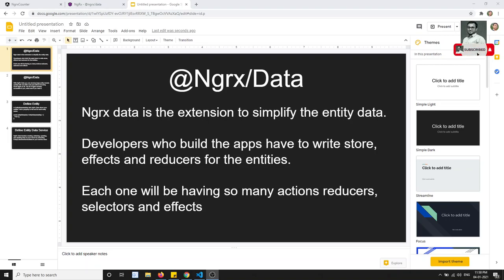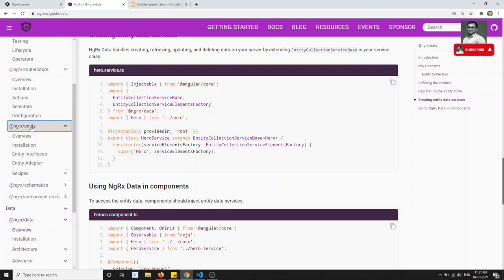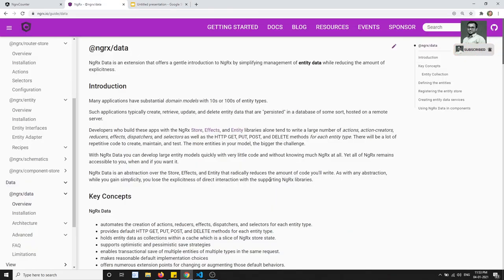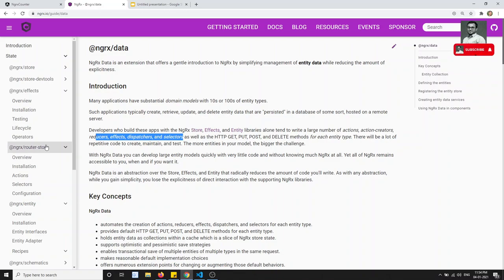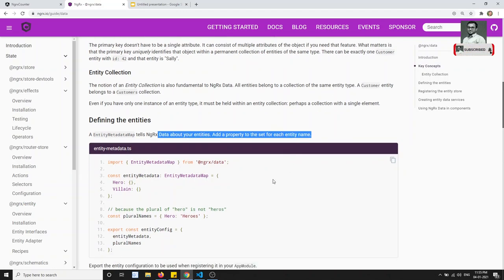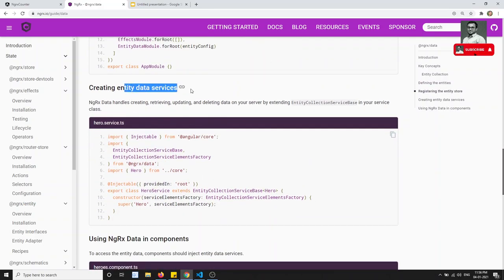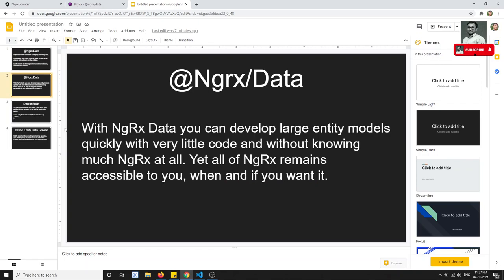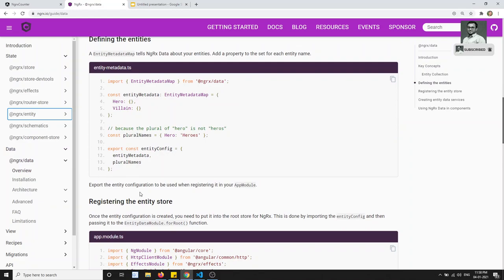youtube video #-BwE2gr7asA